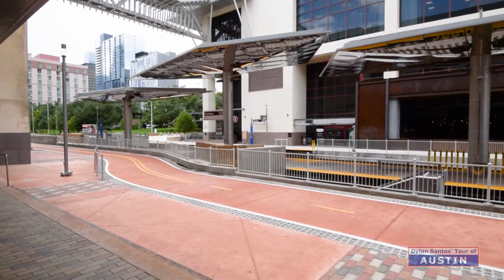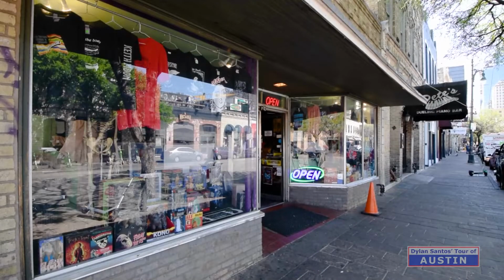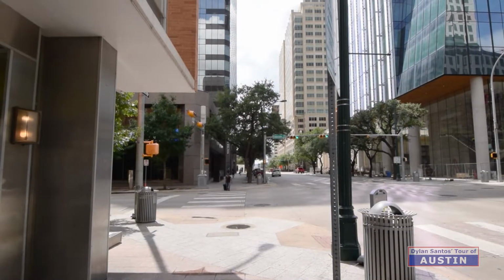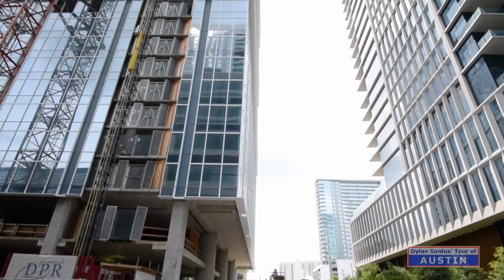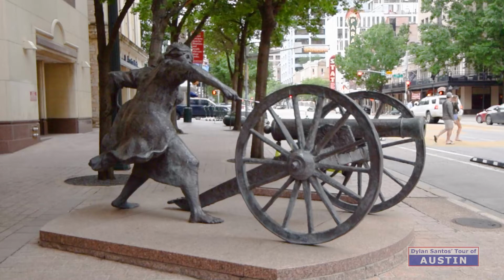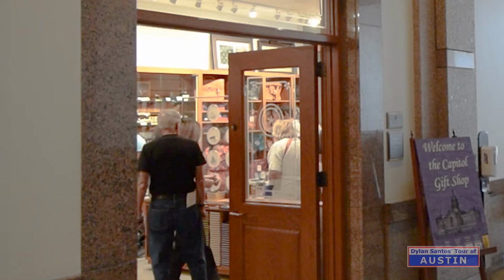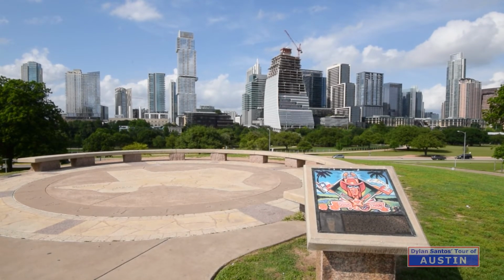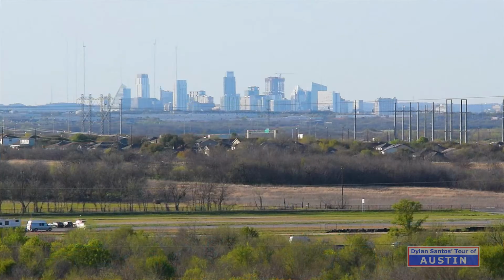AUSTIN Tour with Narration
Welcome to episode 3 of Dylan Santos' city tour series: Austin!

It's the state capital of Texas, and is known for the University of Texas, live music, and skyscrapers.

0:00 OPENING THEME
0:21 BACKGROUND
0:43 DOWNTOWN
- 0:52 Capital Metro Central Station
- 1:12 Heading East on Fourth Street
- 1:17 Bike Share
- 1:25 Crossing Interstate 35 Heading East
- 1:48 Target (exterior)
- 2:05 Whole Foods (exterior)
- 2:13 Re Crossing Interstate 35 Heading West
- 2:22 Heading West on Sixth Street
- 2:27 Sixth Street Entertainment District
- 3:58 Ritz Theater (exterior)
- 4:14 Rooftop Bars
- 4:33 Continuing West on Sixth Street
- 5:14 The Driskill Hotel (exterior)
- 5:24 Skyscraper District
- 6:53 Republic Square
- 7:21 Moody Theater (exterior)
- 7:36 Austin City Hall
- 7:41 Heading West on Second Street
- 8:00 Butterfly Bridge
- 8:09 Seaholm Power Plant
- 8:46 Congress Avenue
- 10:24 Paramount Theater (exterior)
- 10:37 Continuing North on Congress Avenue
- 10:51 Arriving at the Texas Capitol Building
- 11:27 Inside the Texas Capitol Building

12:37 URBAN PARKS
- 12:47 Lady Bird Lake
- 13:13 Zilker Park / View of Skyline
- 13:33 Pfluger Bridge
- 14:23 Butler Metro Park
- 15:33 Auditorium Shores Dog Park

16:02 OTHER AREAS
- 16:11 Rainey Street
- 16:24 University of Texas (quick glimpse)
- 16:41 Circuit of the Americas
- 17:10 View of Skyline from COTA

"Correction: 10:52 Eleventh Street"